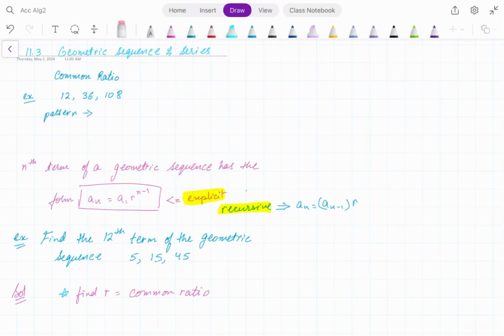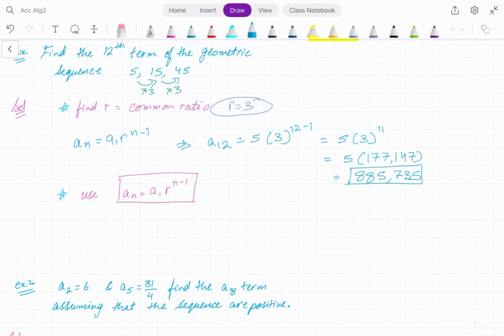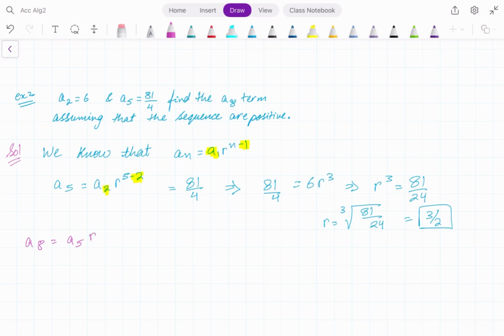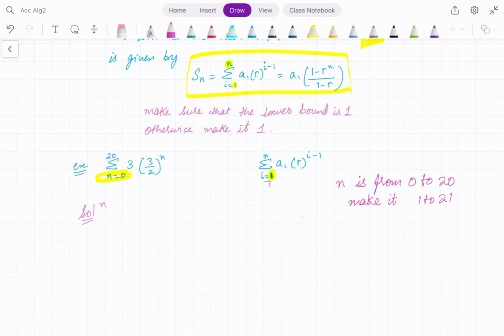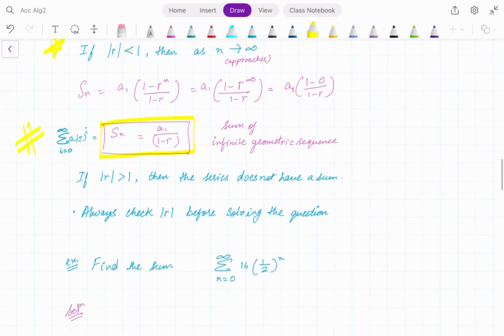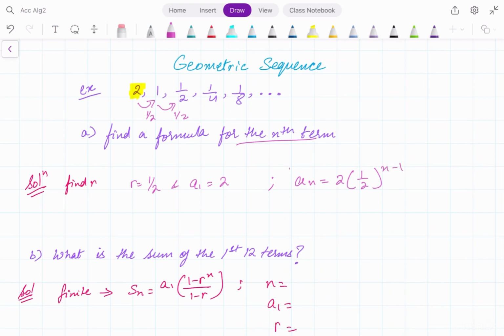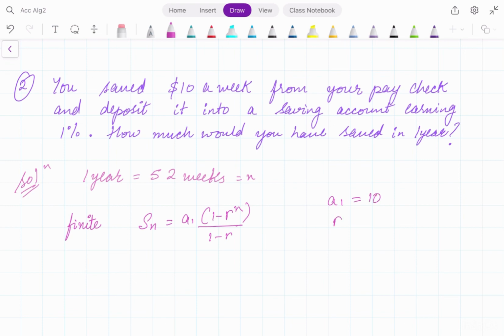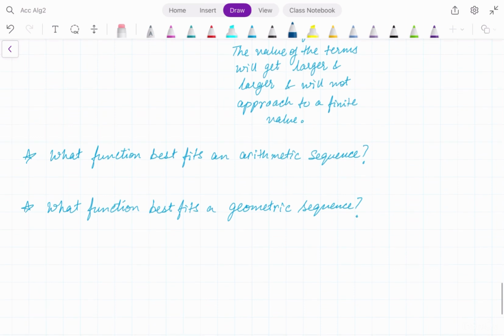Geometric Sequence & Series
Geometric sequence and series, infinite and finite sum, converges, diverges